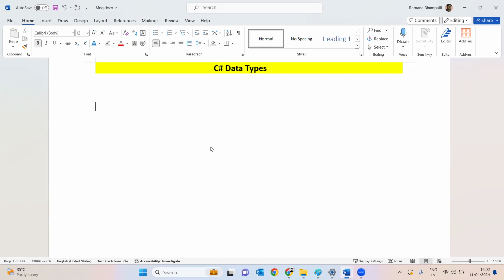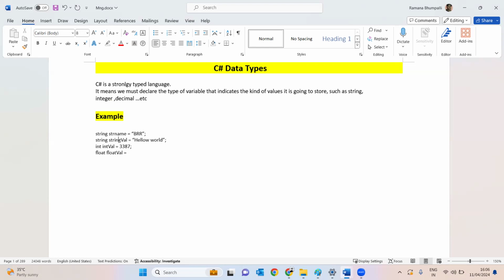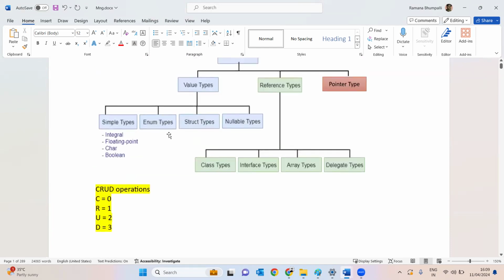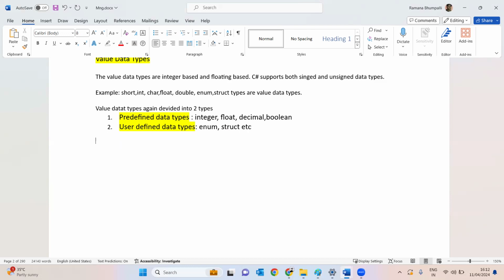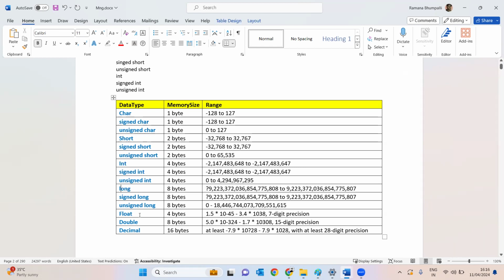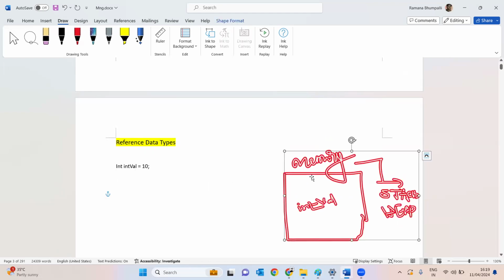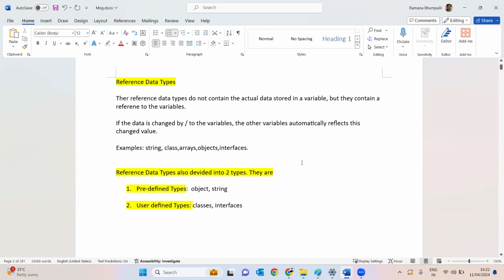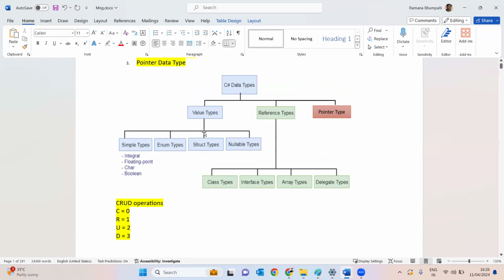C# Datatypes -Part1